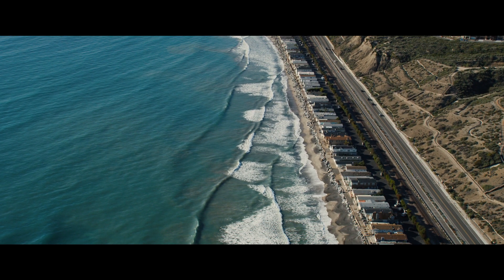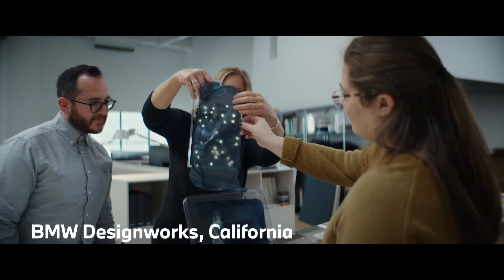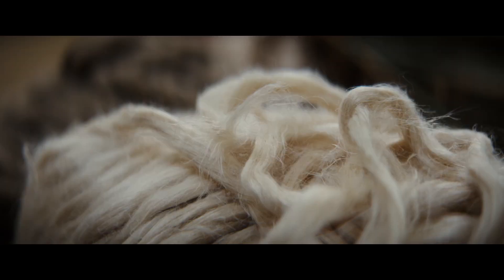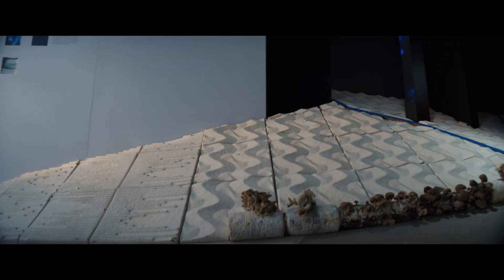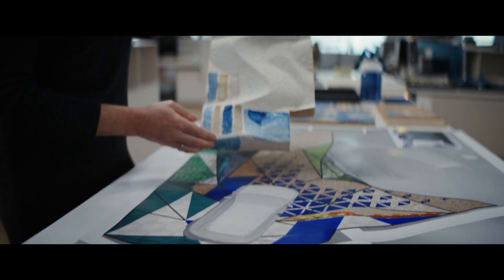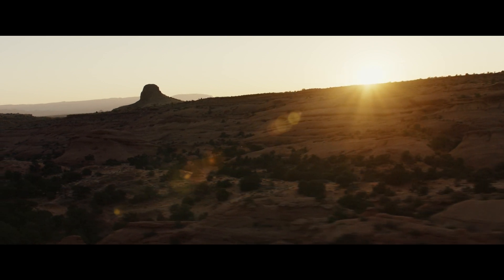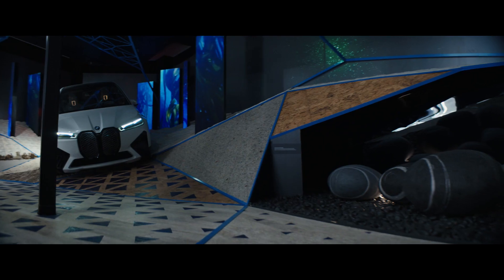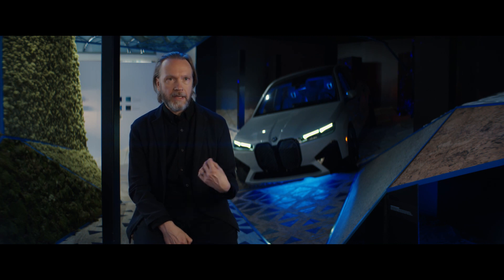BMW Materia: The Garden of Possibilities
The BMW iX is the most sustainable BMW produced to date, not because of its electric drivetrain but because of the circularity of its manufacturing processes.

BMW MATERIA, The Garden of Possibilities celebrates this notion and the 300 mile range of the iX that in Los Angeles connects to various biomes; from ocean to forest to desert.

Through BMW MATERIA we showcase these biomes: living organisms and sustainable material developments derived from nature. We believe in protecting our planet and are inspired by the potential it presents to our future.

Biomaterials are a new frontier of sustainability, and the iX is the grand capsule for you to explore the world. The iX relies on materials derived from mushrooms to dampen sound, plastic alternatives agar or chitosan, moss, cork, and much more.

BMW Materia takes liberties in terms of what's possible today, and what's possible in the future.